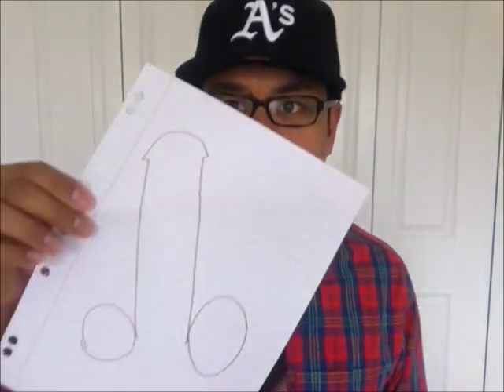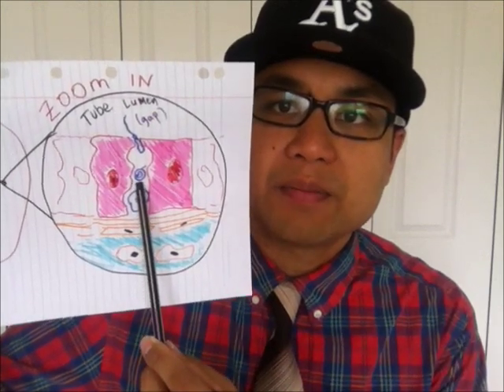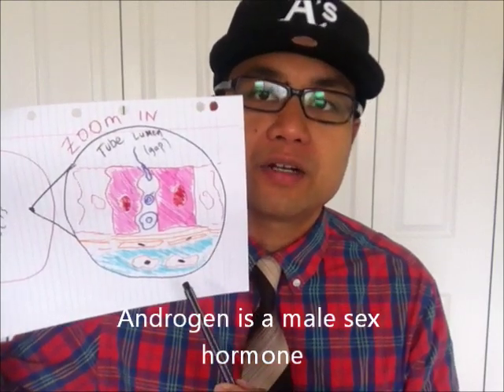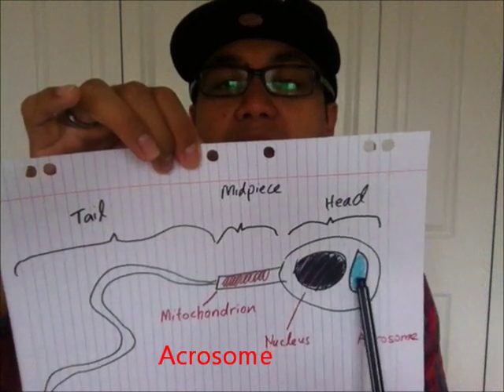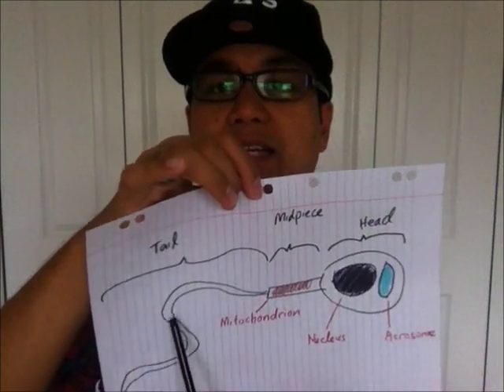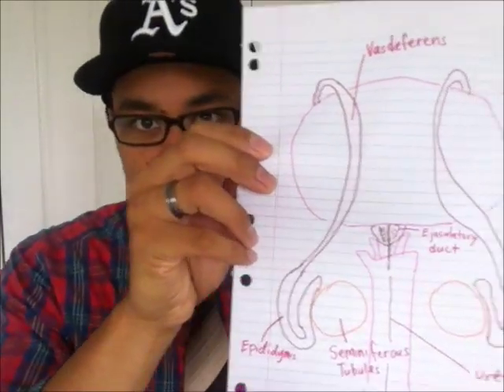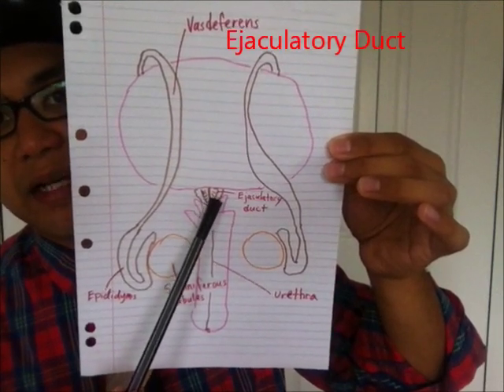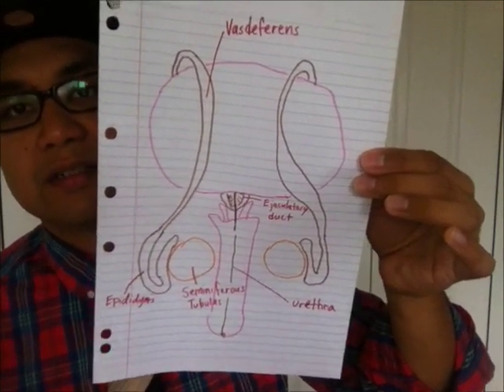Where Do Babies Come From? (Part 3)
Introduction to Reproduction and the Male Reproductive System
This video describe the parts of the song, Tell Me 'bout The Go

Quiz Time:
What are the three parts of the sperm?
Leydig cells are stimulated by what hormone?
Leydig cells produce what hormone?
How many cells produced by a female human have flagella?